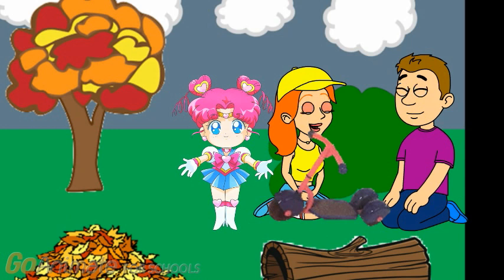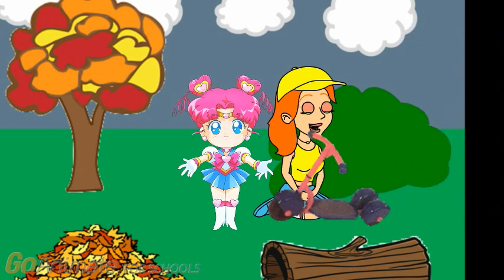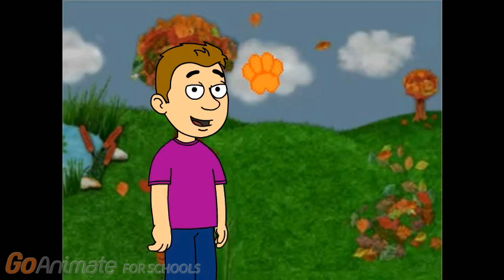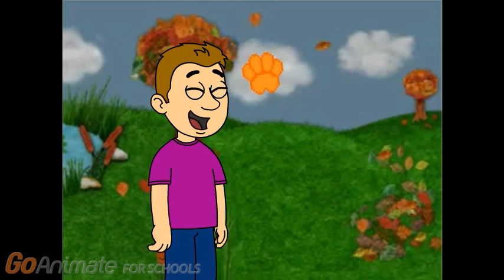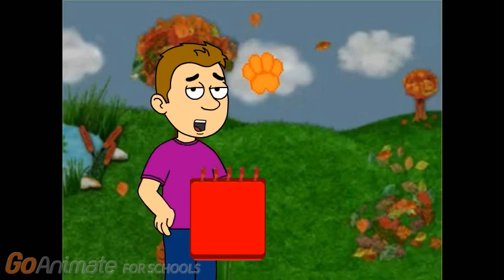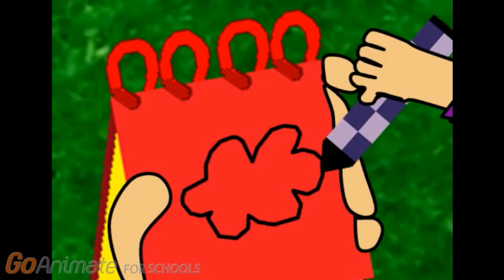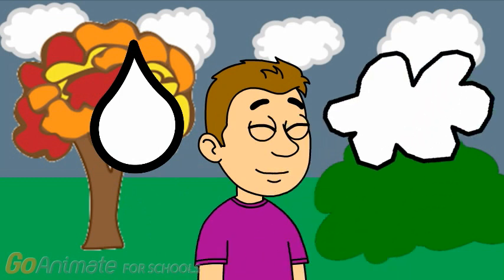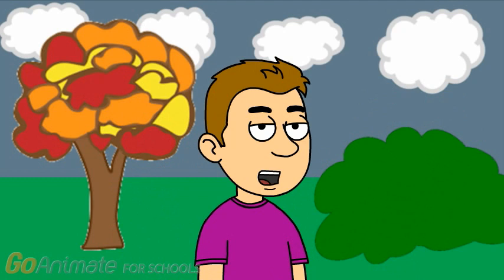kippers clues: s4: listen carefully: part 3